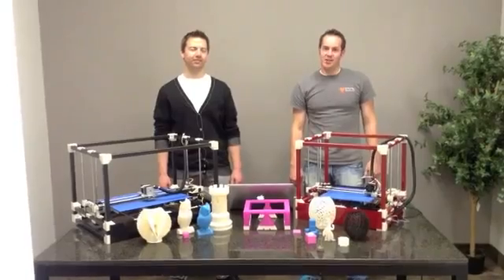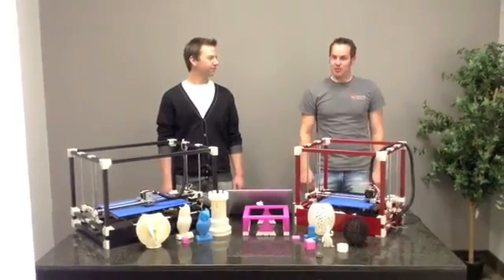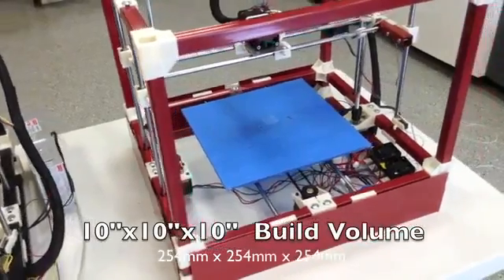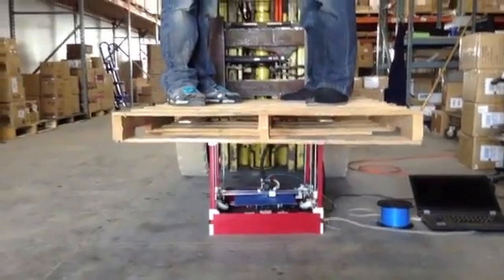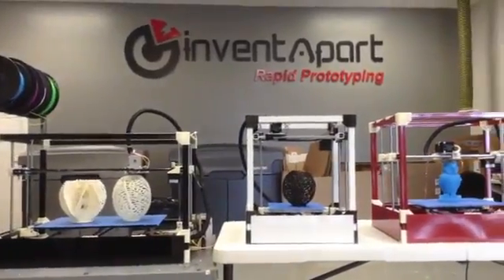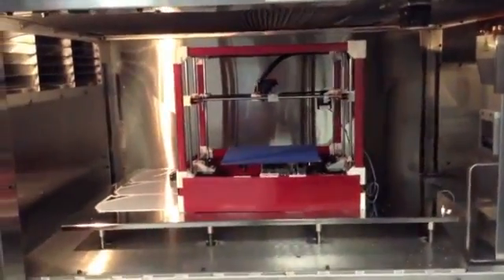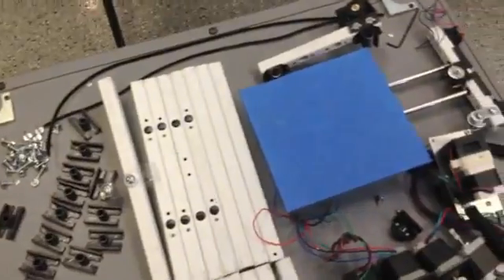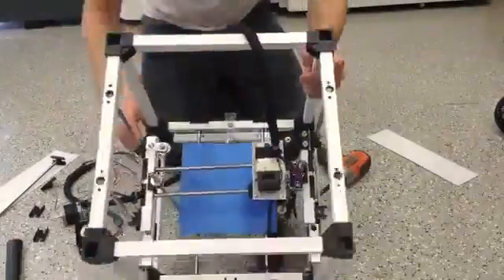RigidBot 3D Printer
A sturdy, customizable 3D printer that is easy to use and affordable for all. 3D print almost any object. There are no limits!